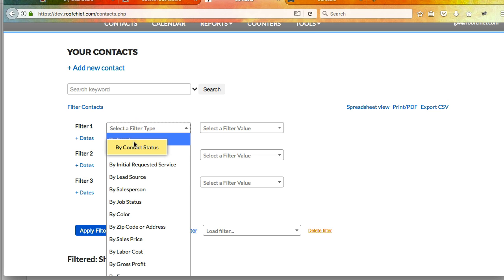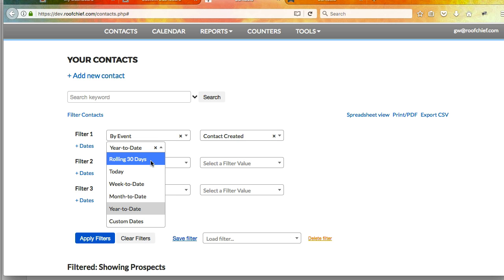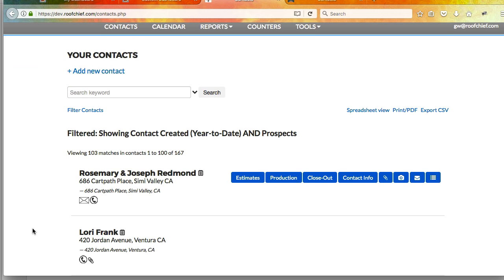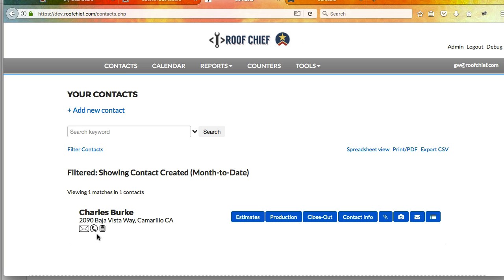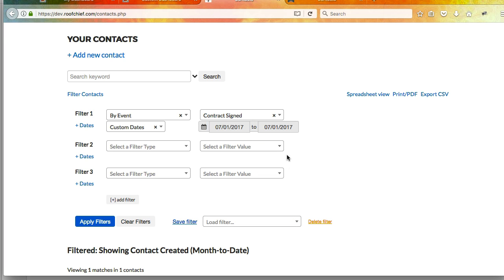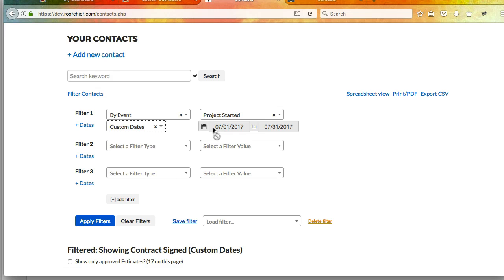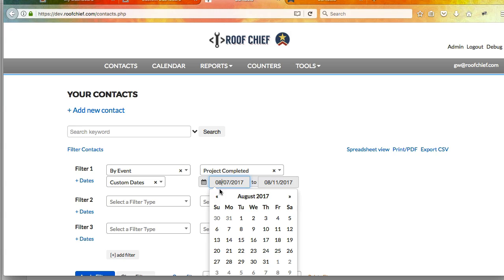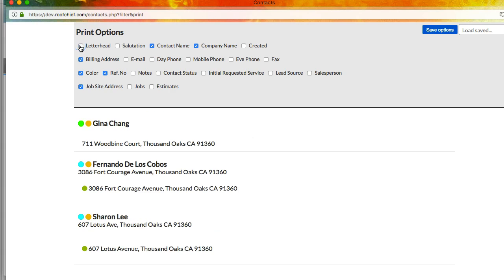New Filters Version 2